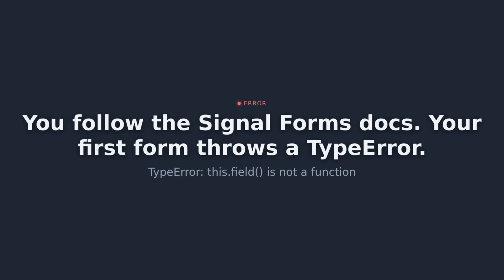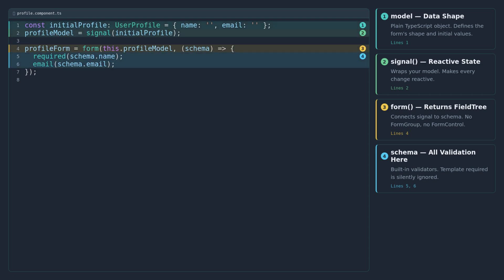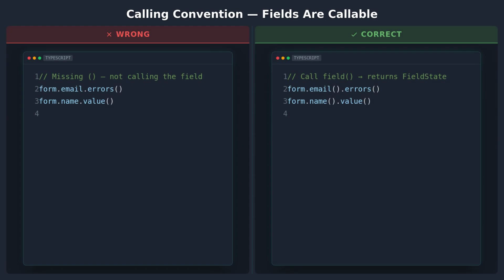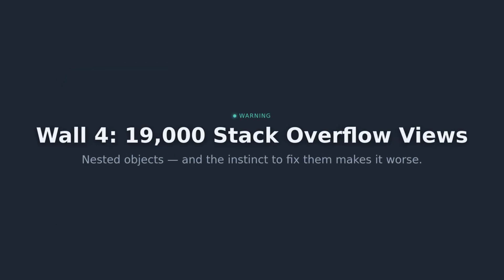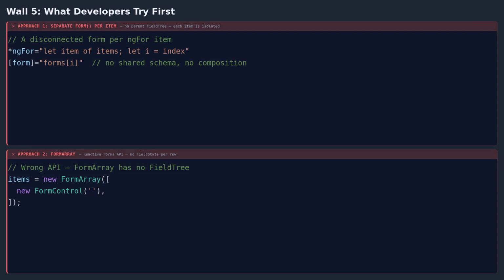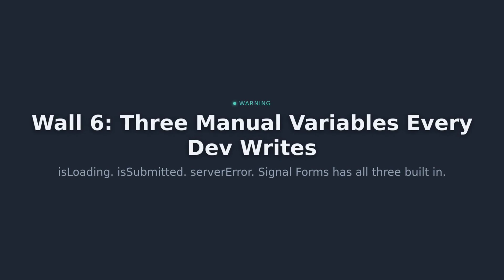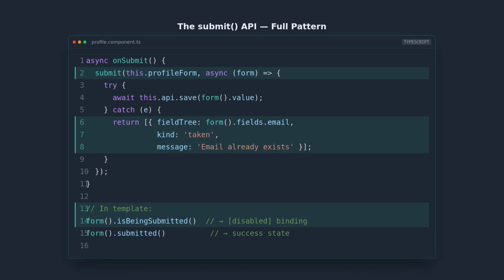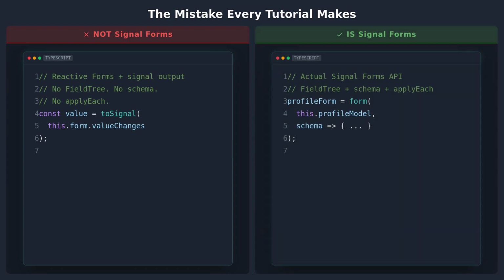Angular Signal Forms — 8 Walls Every Dev Hits | Angular 21 Fix Guideanimated final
Angular Signal Forms has 8 walls that will stop you — and most tutorials cover none of them. Here's the full production-first fix for all 8.

  Every Angular dev hits these walls in the same order: the TypeError that kills your first form, nested object mutation hell, the applyEach API nobody documents, and submit states production actually needs. All 8 fixed in one video.

  ✓ Fix TypeError: this.field() is not a function — the Wall 2 runtime blocker
  ✓ Navigate nested objects with FieldTree — no more spread operator hell
  ✓ Replace FormArray entirely with applyEach — typed, reactive, per-row errors
  ✓ Production submit states: isBeingSubmitted, server error binding, loading UI
  ✓ Schema-based validation with debouncing and cross-field rules
  ✓ BONUS: SignalFormControl compat bridge for safe incremental migration

  **Timestamps:**
  0:00 - The 8 Walls That Will Stop You
  0:20 - Wall 1: signal() vs model() — The Mental Model Fix
  0:39 - Wall 1 Code: model + signal + form + schema
  0:57 - Wall 2: TypeError Fix (FieldTree calling syntax)
  1:29 - Wall 2: FieldTree Fields Are Callable Functions
  2:03 - Wall 3: Template Validators Silently Ignored
  2:41 - Wall 3: Schema Validation + Debouncing
  2:57 - Wall 4: Nested Objects — FieldTree vs Spread Hell
  3:28 - Wall 5: applyEach Replaces FormArray
  4:03 - Wall 6: Submit States + Server Error Binding
  4:23 - Production Checklist
  4:44 - Migration Path: Reactive Forms → Signal Forms
  5:04 - BONUS: toSignal() Is NOT Signal Forms
  5:25 - Next Steps

  → Angular Signals: Complete Guide
  → RxJS to Signals Migration